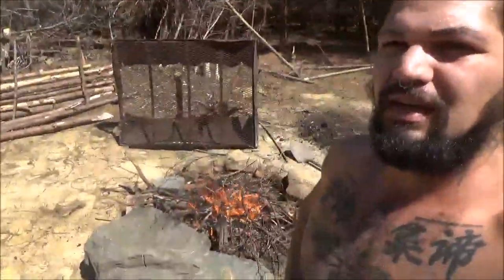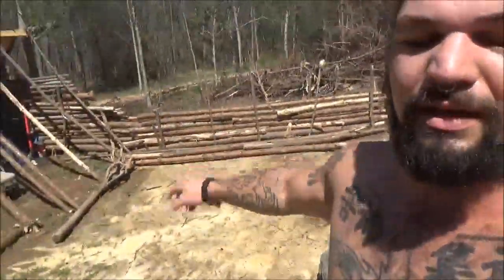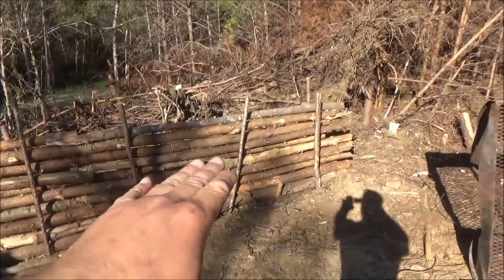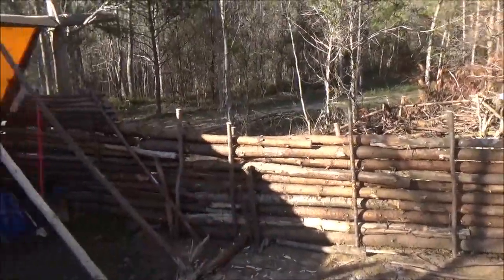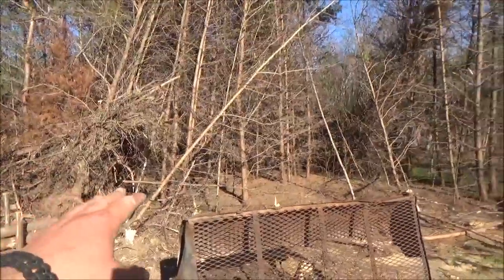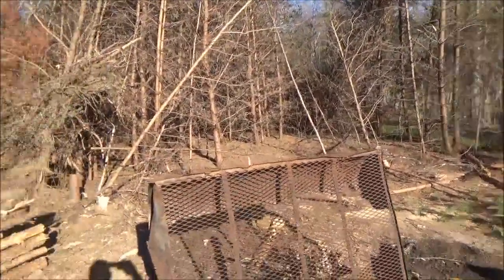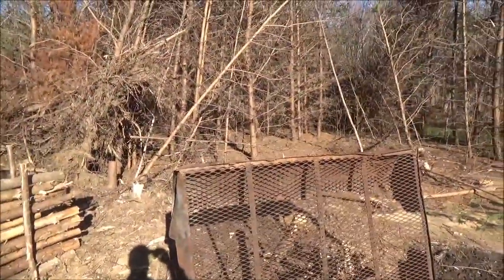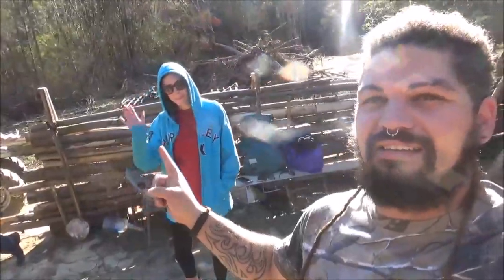My first bushcraft double lean to Pt. 6 (Viking tent)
Damn Deadson, back at it again with the Viking campsite!